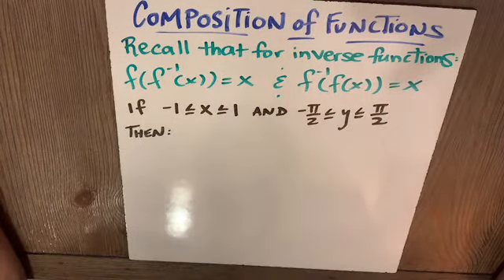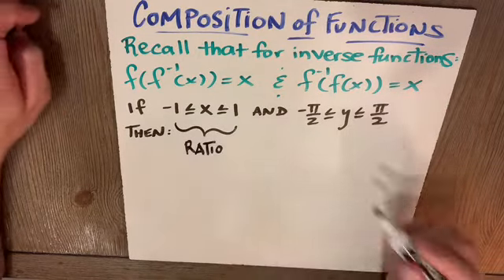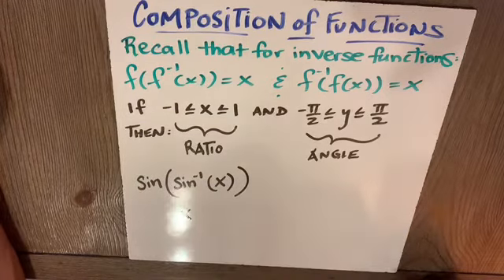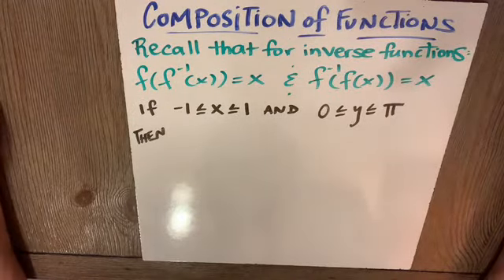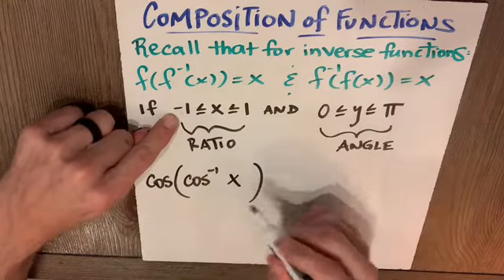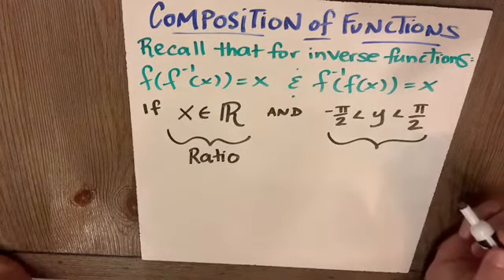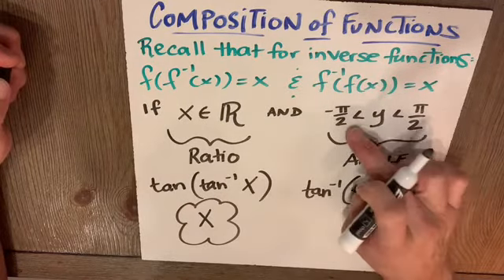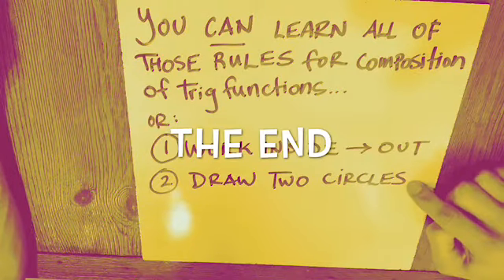Introduction to Composition of Trig Functions